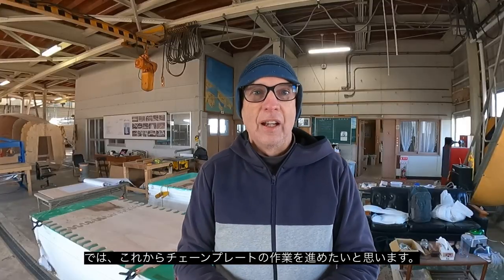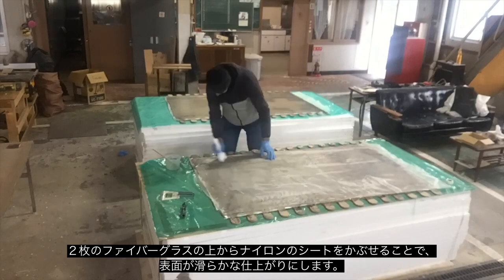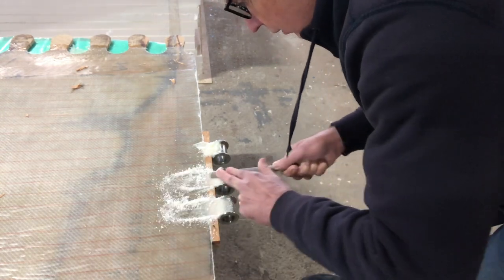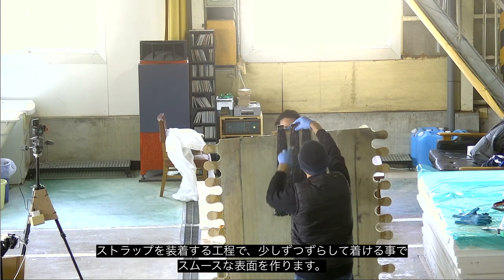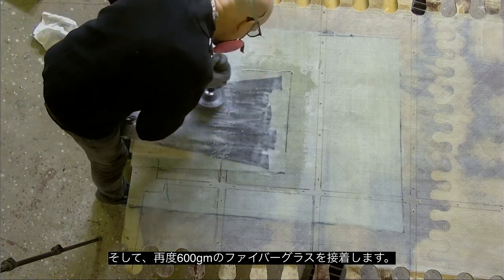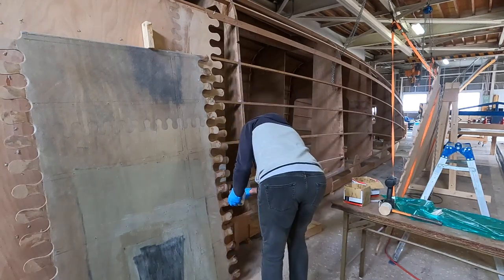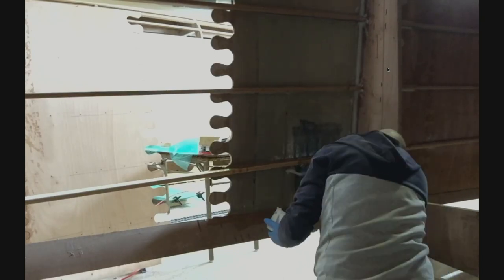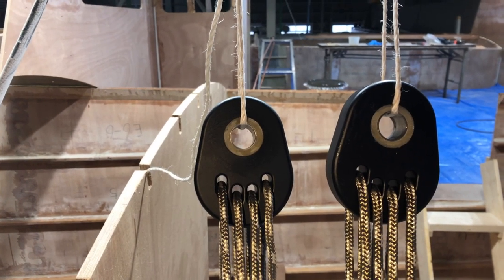Will these be strong enough to hold up the mast?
Building the chainplates on a DIY catamaran. A Dix470 plywood and epoxy catamaran being built in Japan